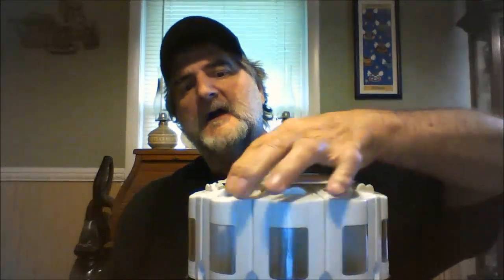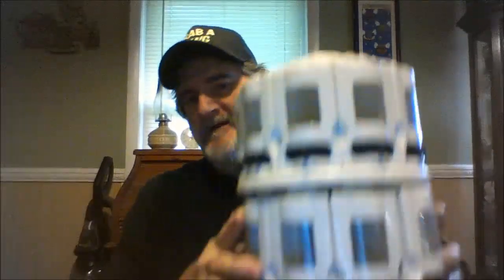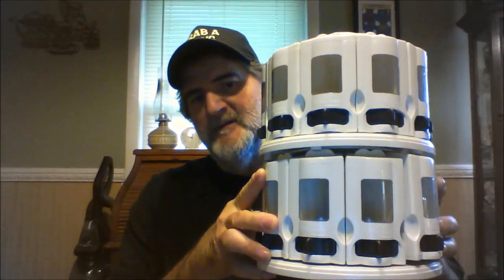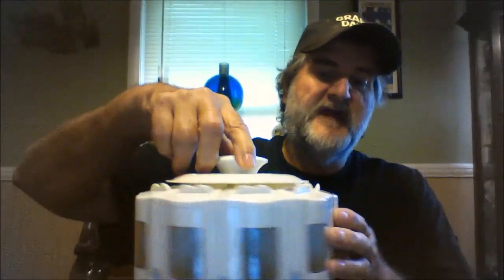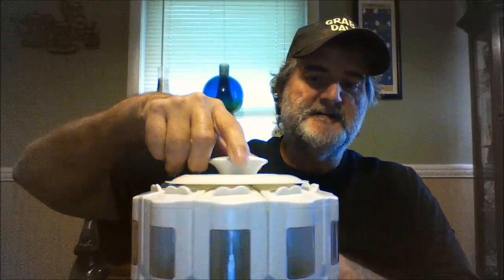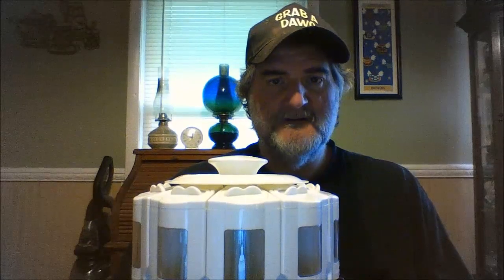THRIFT STORE HAUL